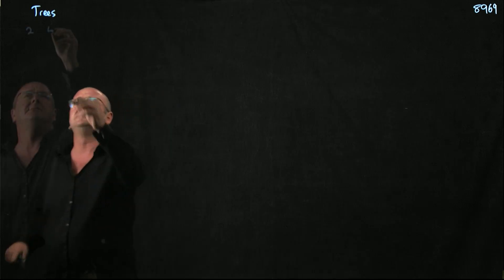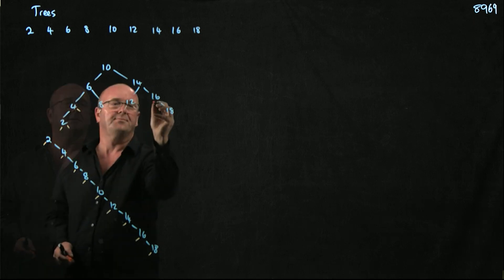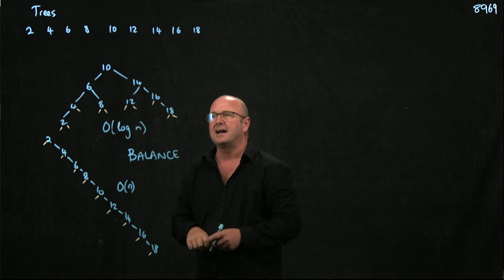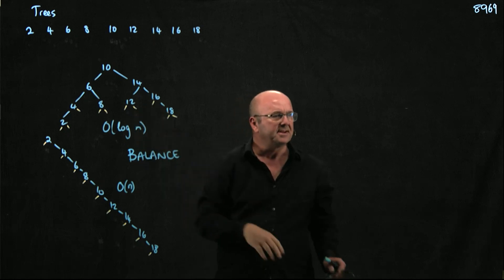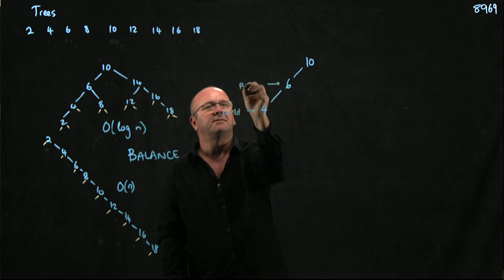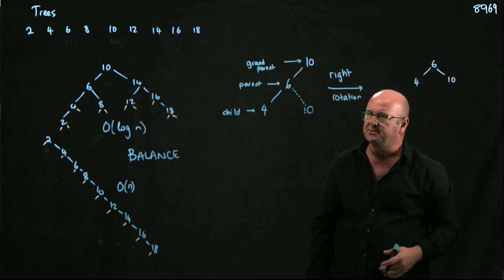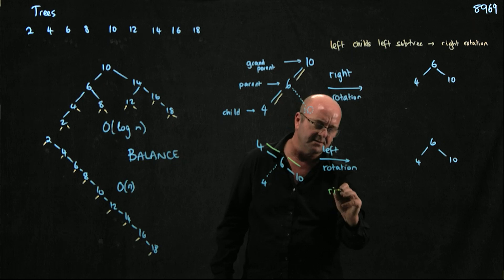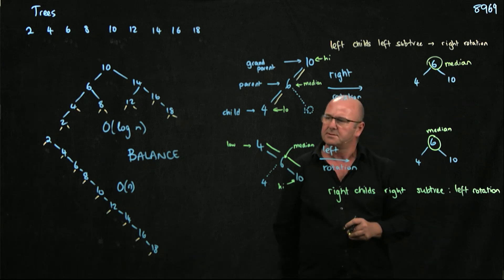Trees 9 Introduction to rotations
Dr. Rob Edwards from San Diego State University introduces rotations, the mechanism we use to balance trees.